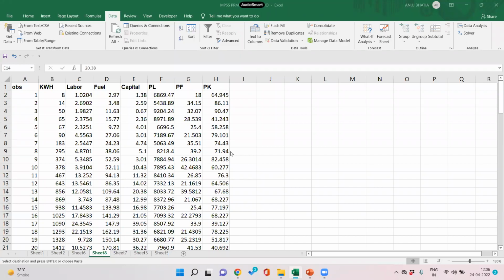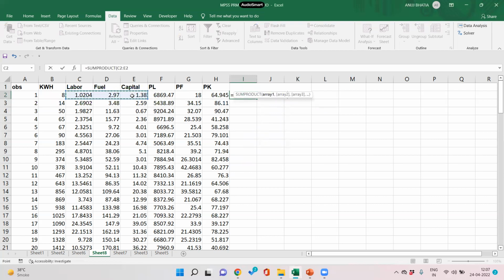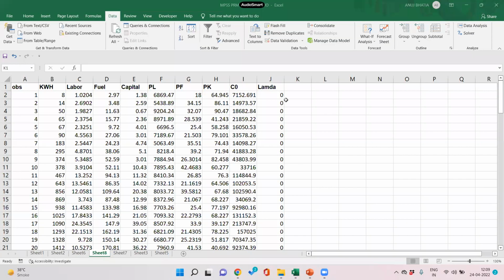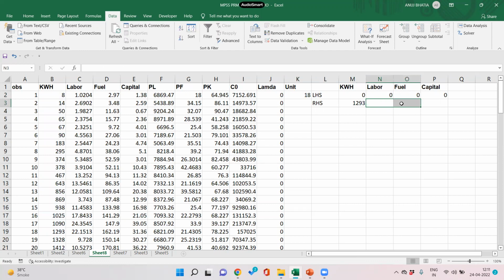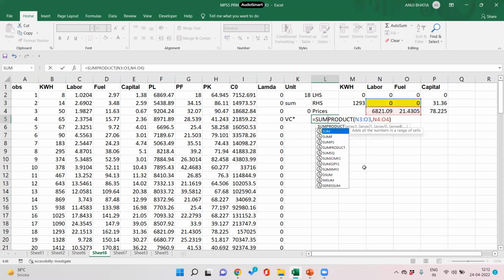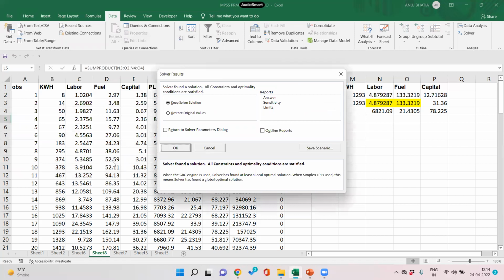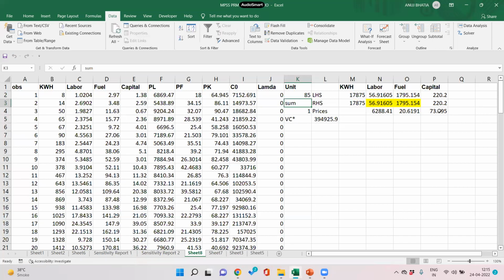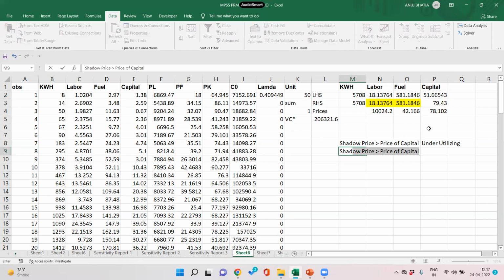Video 10 DEA with Quasi fixed Inputs or Variable Cost Minimization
Data Envelopment Analysis - Cost Efficiency - In Short Run where atleast one input is fixed - Quasi-Fixed Inputs - Minimization of Variable Cost